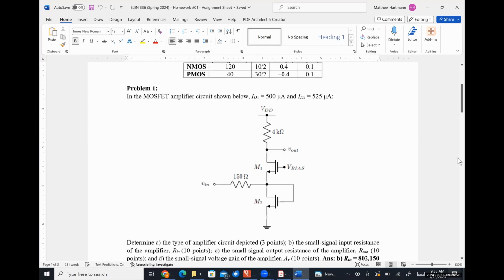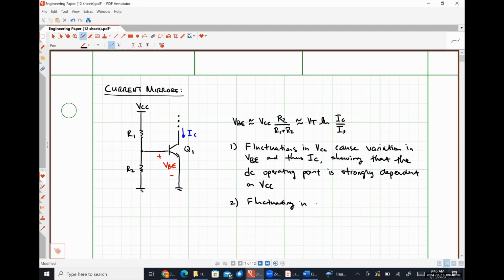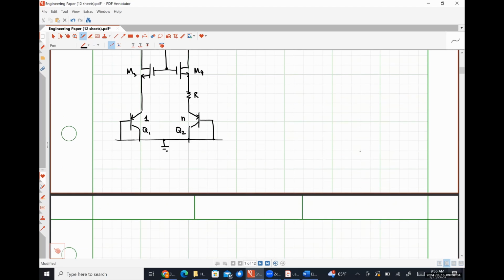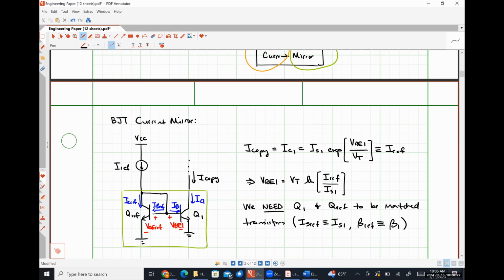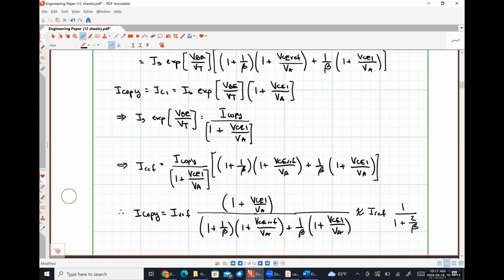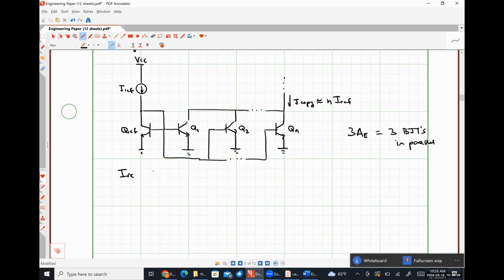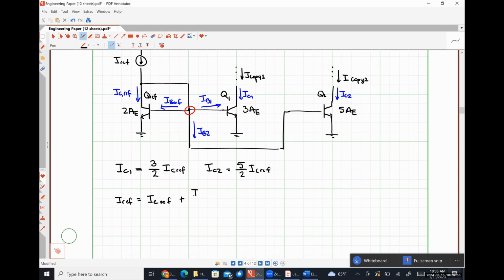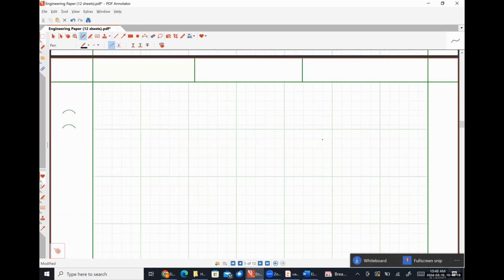ELEN 336 (Spring 2024) - Class Meeting #02 - 03/15/2024